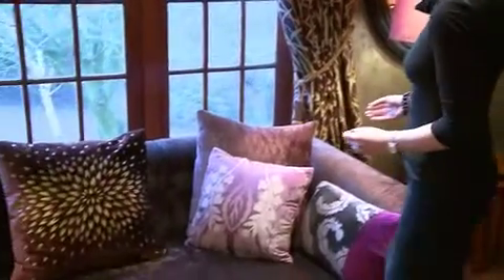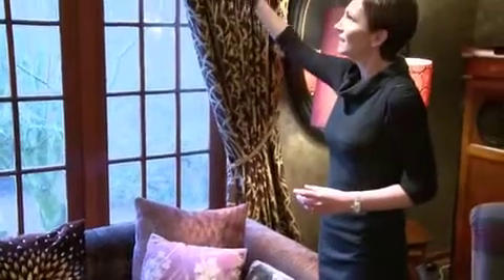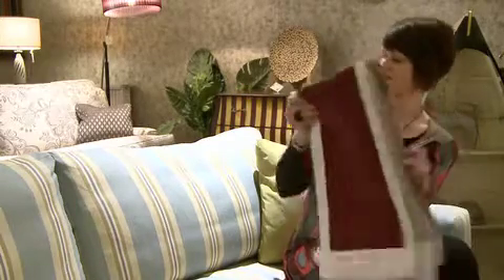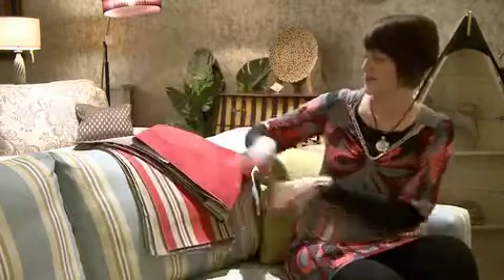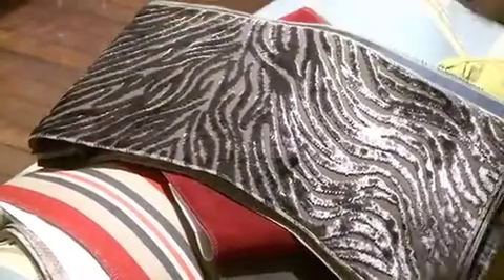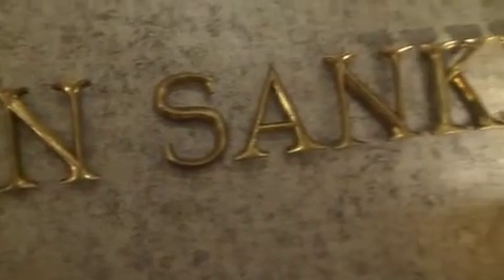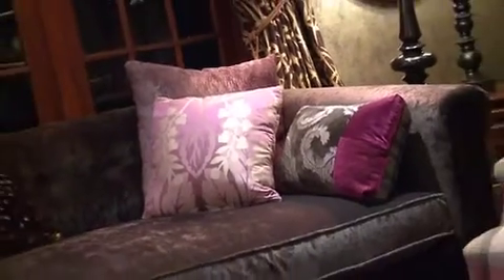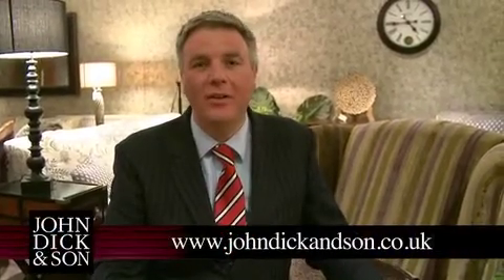Welcome to John Dick & Son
- John Dick & Son Ltd is a family business established in 1954. With an emphasis on quality, our showroom has furniture and furnishings from the best manufacturers of traditional and contemporary furniture.